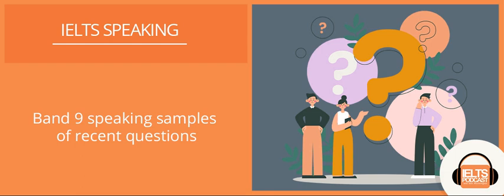Band 9 Speaking Samples of Recent IELTS Questions Part 1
In this tutorial, we review band 9 sample answers of recent IELTS speaking questions.

I share the vocabulary, grammar, and expressions before you hear the answer. This allows you to get ready for them, and hear them in a natural environment, and in context.

Each sample answer aims to have:
- a list of higher-level vocabulary terms
- a natural-sounding easy to learn expression
- a higher level grammatical construction